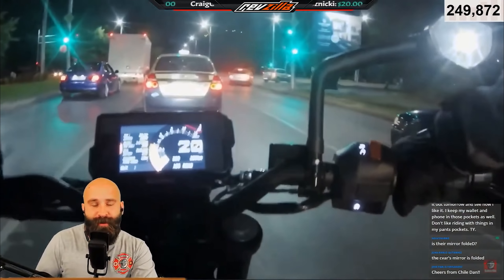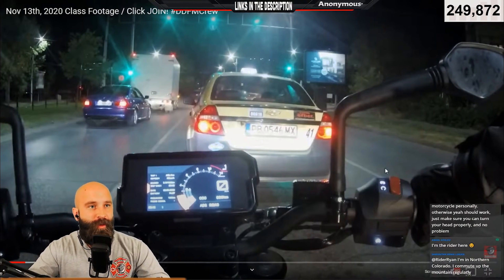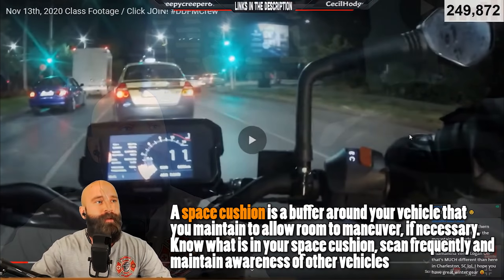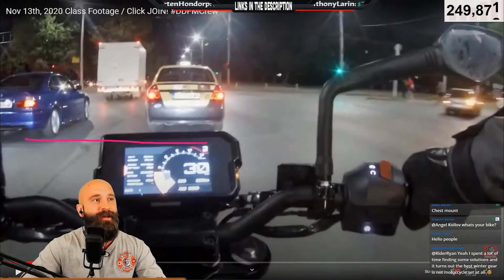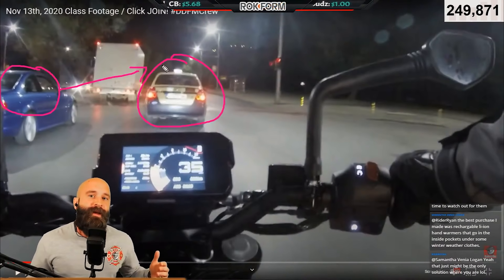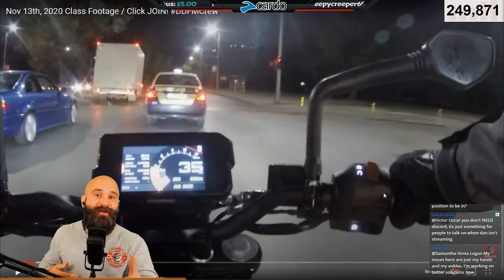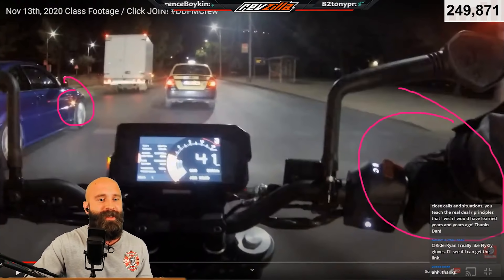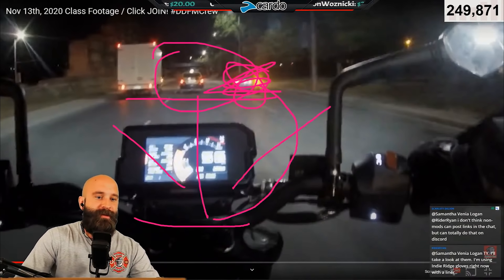Amazingly Handled Motorcycle Close Call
Rider comment - "I prevented the accident tnx to the DDFMCrew"

                                      IMPORTANT
Visitors to the DanDanTheFireman Channel should always seek training in person from an accredited training facility. DanDanTheFireman and its owners, DanDanTheFireman LLC, assume no responsibility for information contained on this channel and disclaim all liability in respect of such information. DanDanTheFireman hereby excludes liability for any claims, losses, demands, or damages of any kind whatsoever with regard to any information, content, or services provided, including but not limited to direct, indirect, incidental, or consequential loss or damages, compensatory damages, loss of profits, or data, or otherwise.